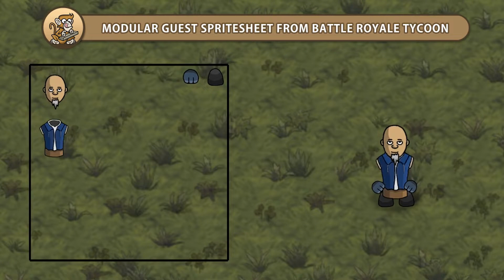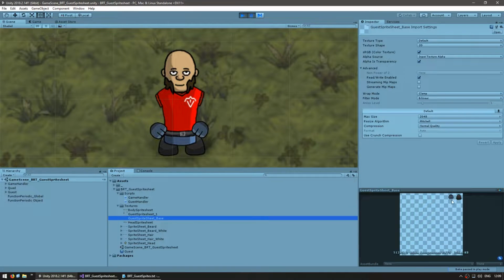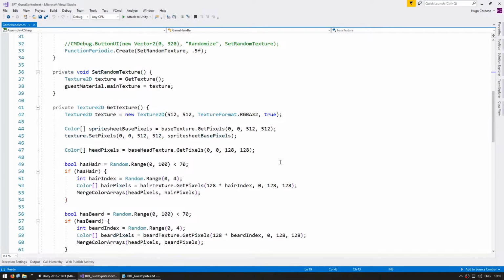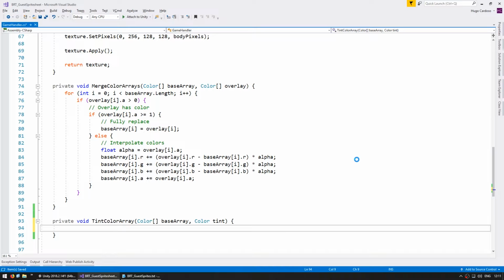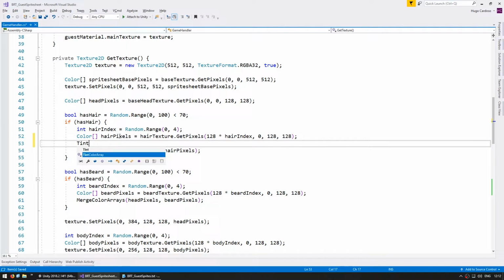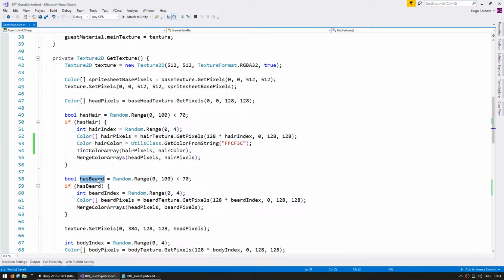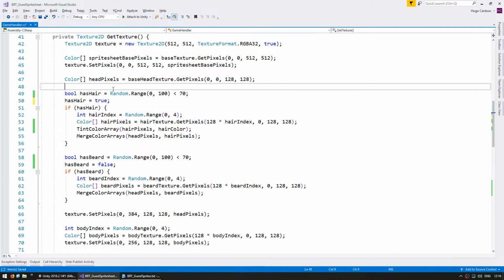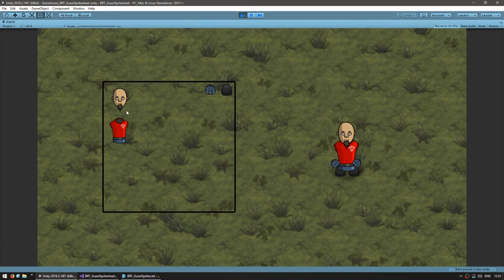Hair Color - Modular Guest Spritesheets in Battle Royale Tycoon (Unity Tutorial)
Continuing the modular Spritesheets as used for Guests in Battle Royale Tycoon, let's tint our pixels to get different Hair colors.